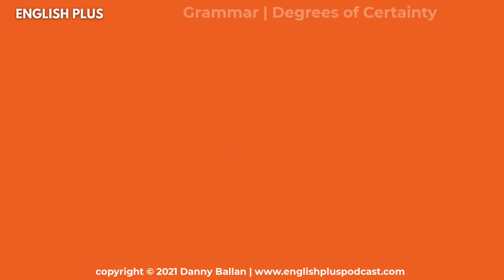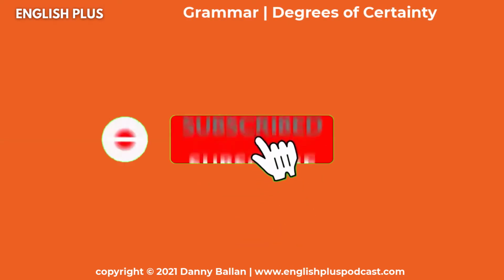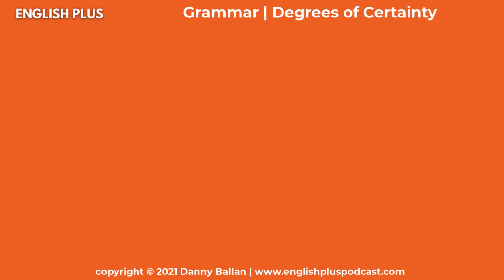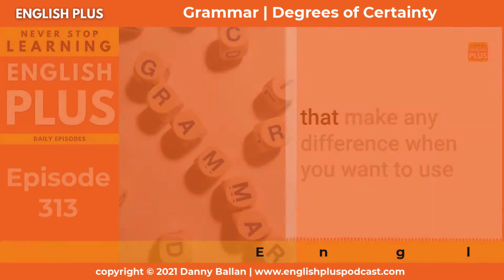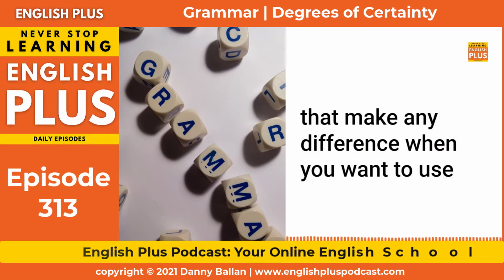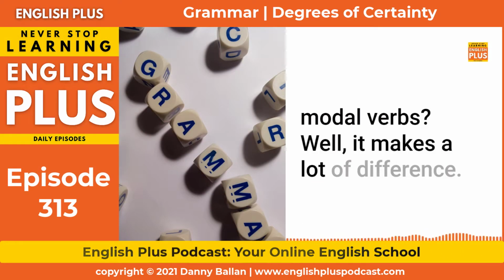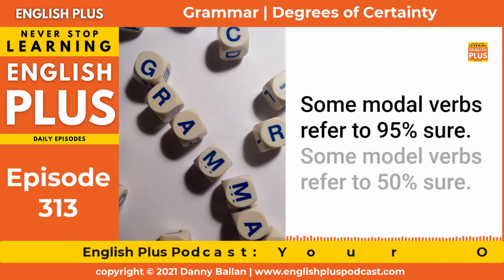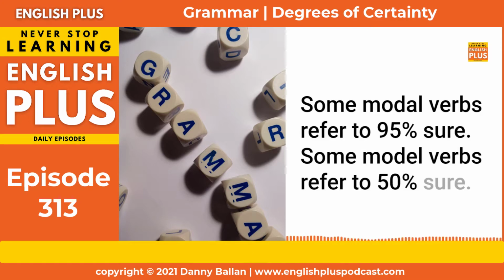Episode 313 Gammar Degrees of Certainty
Learn about the different modal verbs you can use to express different degrees of certainty in this new Grammar episode from English Plus Podcast.